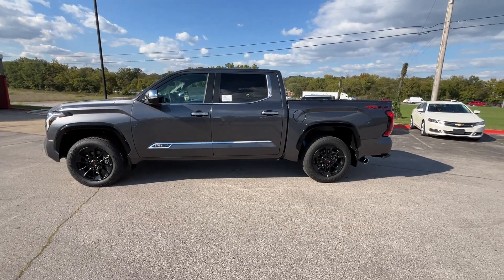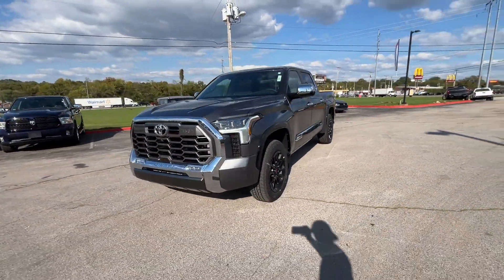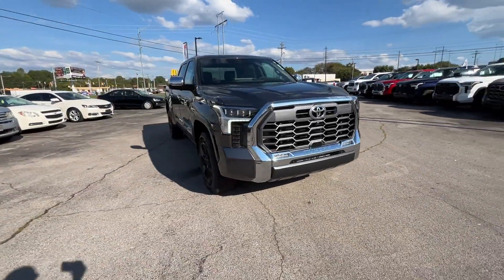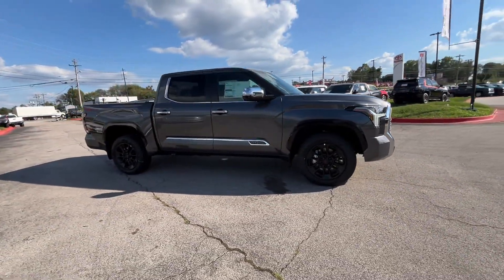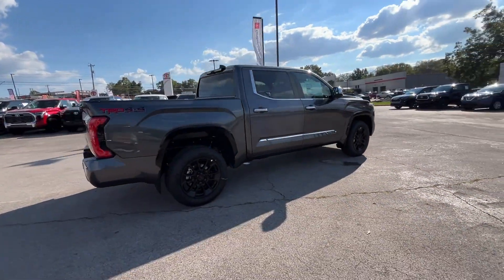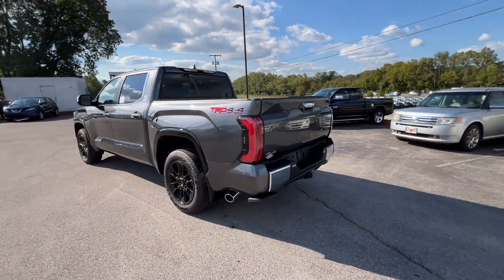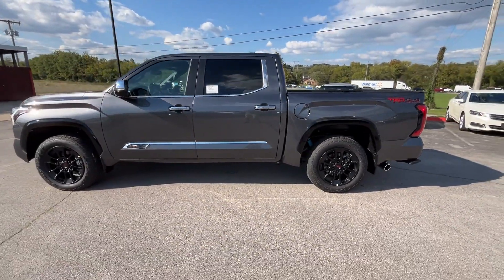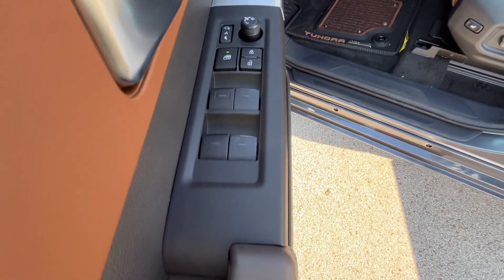2025 Toyota Tundra 4WD 1794 Edition 5TFMA5DB2SX238627 Columbia, Nashville, Cool Springs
2025 Toyota Tundra 4WD 1794 Edition 5TFMA5DB2SX238627 Video

This 2025 Toyota Tundra 4WD 1794 Edition 5TFMA5DB2SX238627 is full of phenomenal features such as: